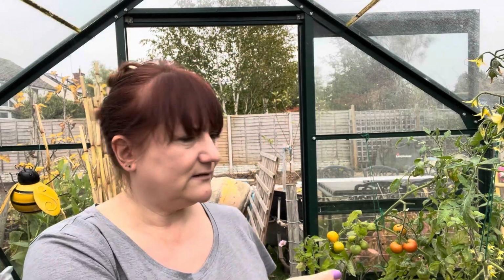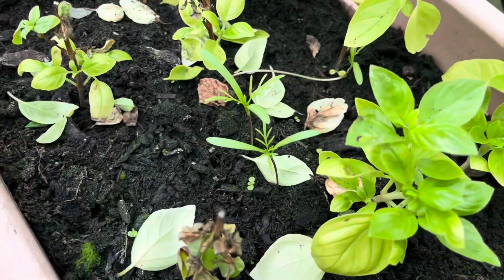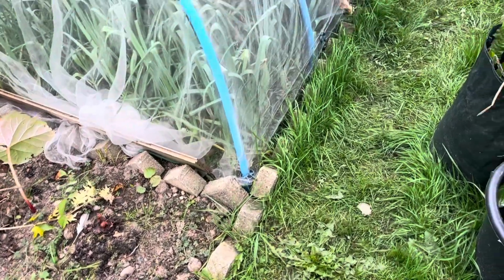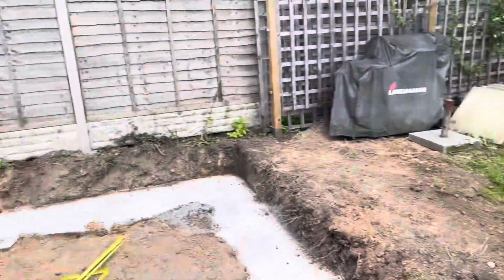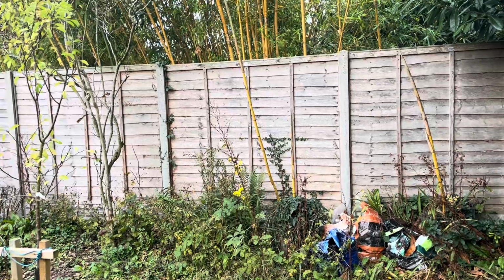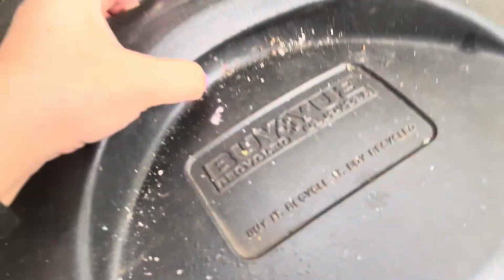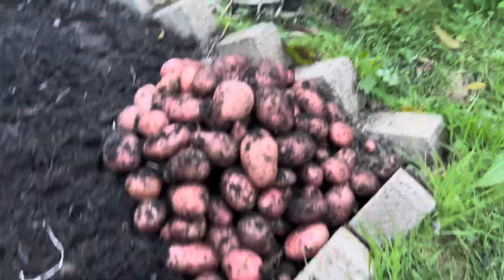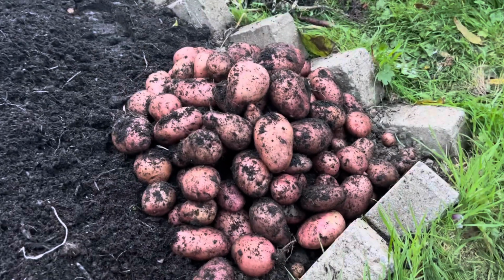Tomatoes in October, Is this Normal?!?!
Garden allotment tour and update!
Today I’m going to give you an update on my garden and the big plans that are happening here and what’s currently going on in my garden allotment.
I still have tomatoes and cucumbers growing in October! Is this normal?